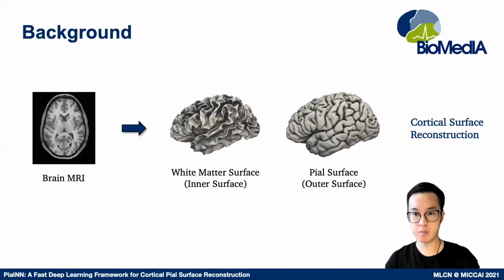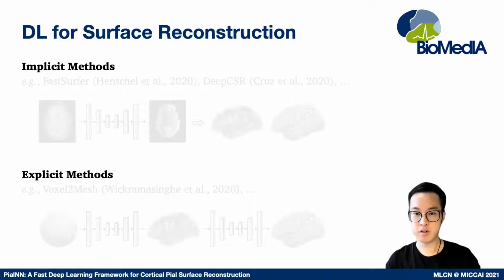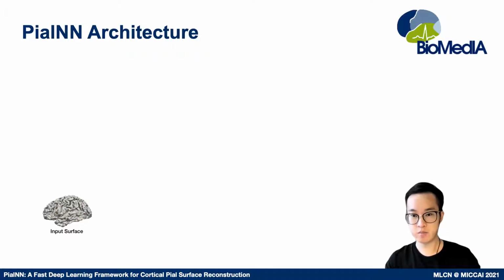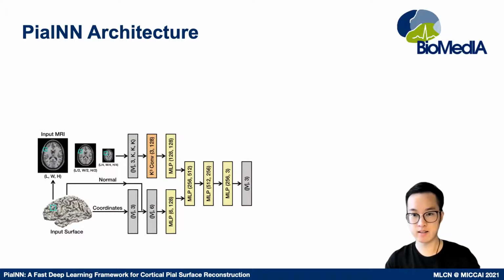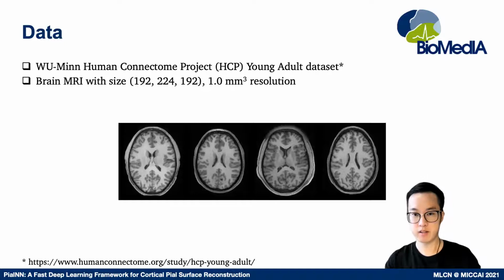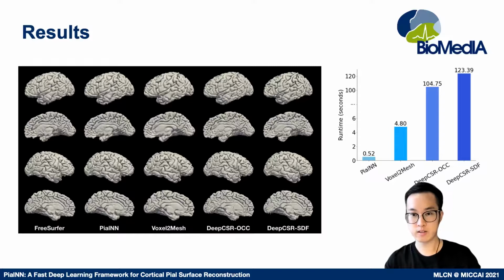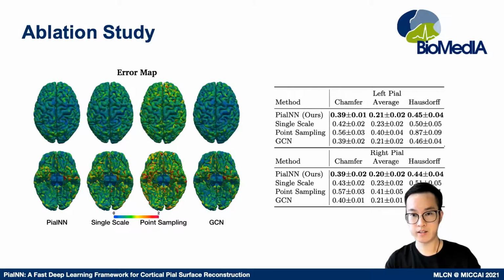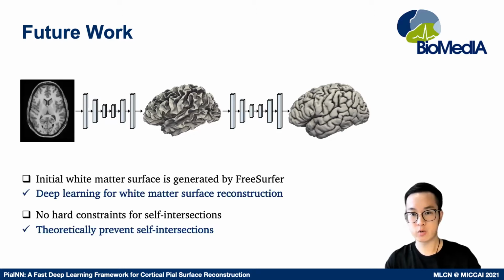Oral 2 (Qiang Ma): PialNN: A Fast Deep Learning Framework for Cortical Pial Surface Reconstruction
Traditional cortical surface reconstruction is time consuming and limited by the resolution of brain Magnetic Resonance Imaging (MRI). In this work, we introduce Pial Neural Network (PialNN), a 3D deep learning framework for pial surface reconstruction. PialNN is trained end-to-end to deform an initial white matter surface to a target pial surface by a sequence of learned deformation blocks. A local convolutional operation is incorporated in each block to capture the multi-scale MRI information of each vertex and its neighborhood. This is fast and memory-efficient, which allows reconstructing a pial surface mesh with 150k vertices in one second. The performance is evaluated on the Human Connectome Project (HCP) dataset including T1-weighted MRI scans of 300 subjects. The experimental results demonstrate that PialNN reduces the geometric error of the predicted pial surface by 30% compared to state-of-the-art deep learning approaches.